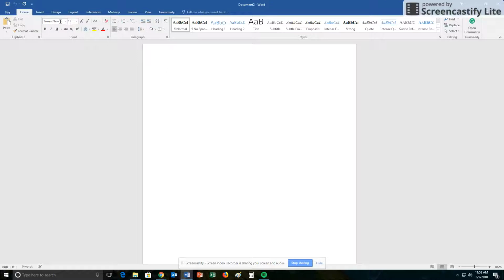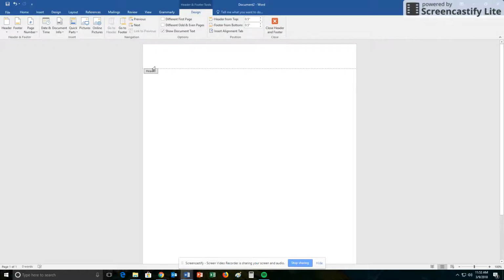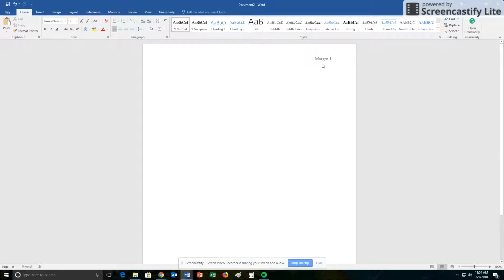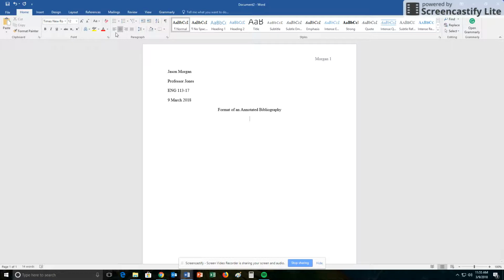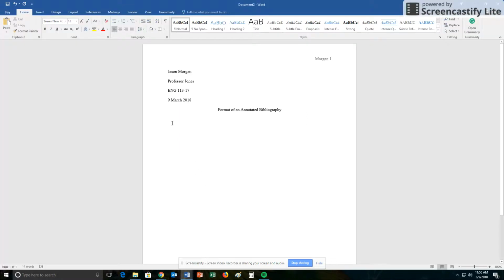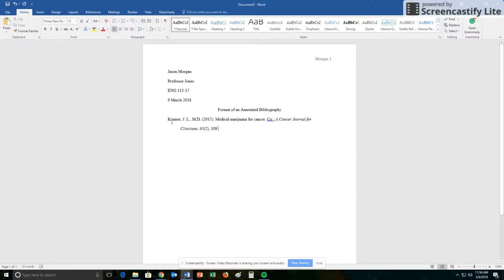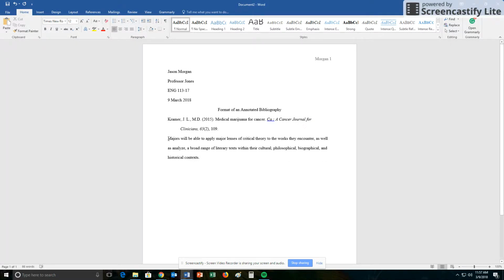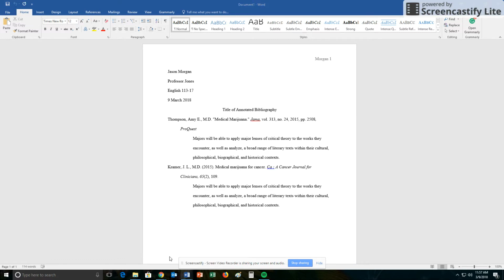Annotated Bibliography in MLA formatting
This video shows you how to set up an Annotated Bibliography in MLA formatting.